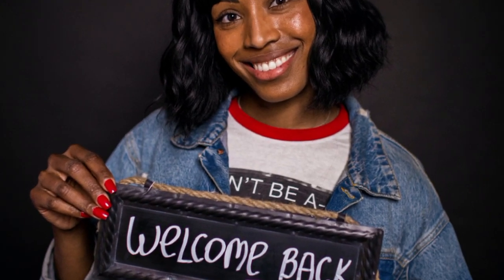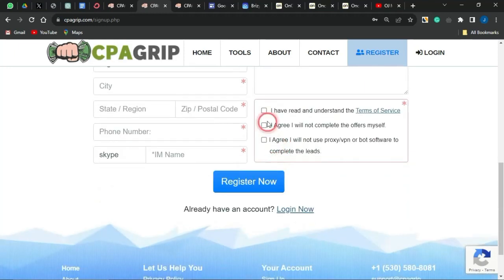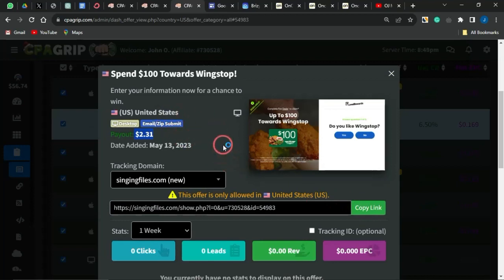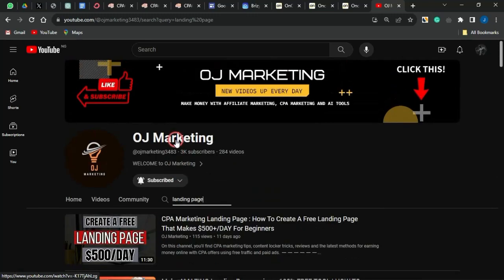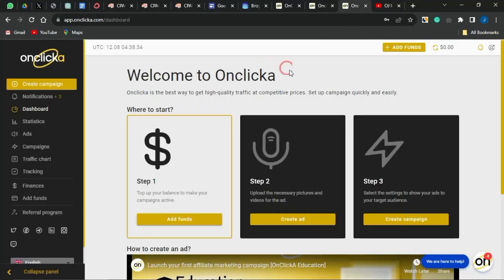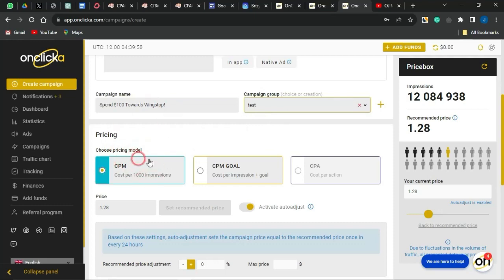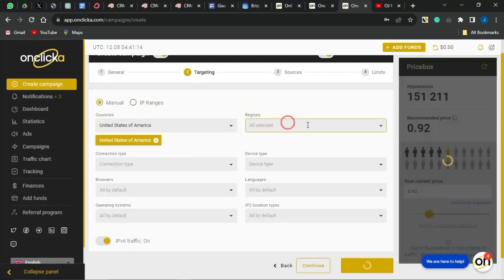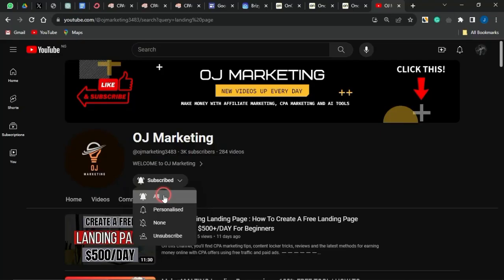Extremely Cheap Traffic!!! CPA Marketing For Beginners With (CPAGrip Paid Traffic Method)